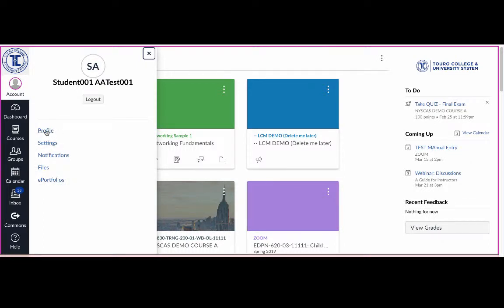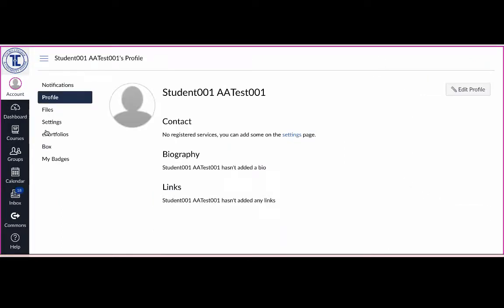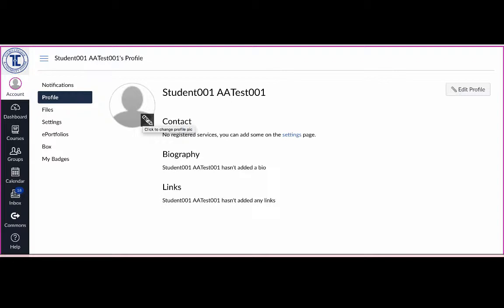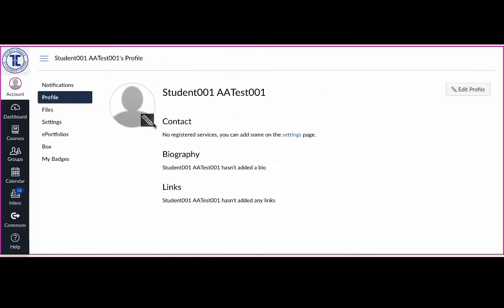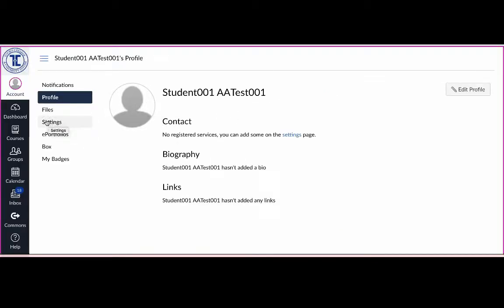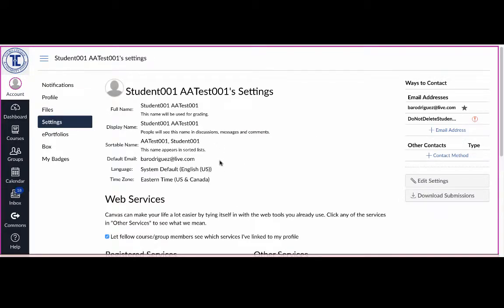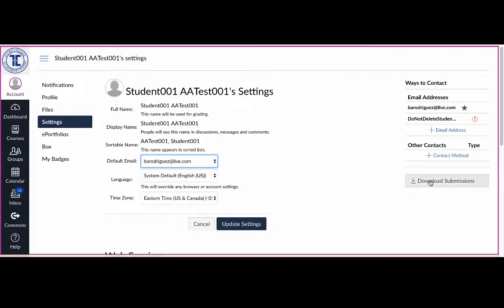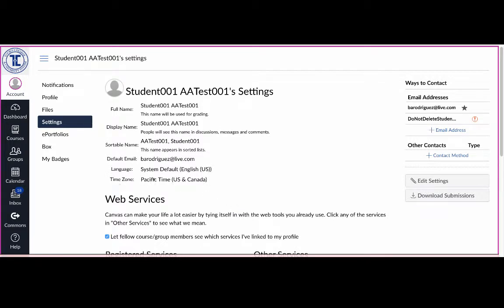TUC School of Nursing: Student Canvas Setting and Notification Expectations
In this video, we outline the expectations of the TUC School of Nursing on how students should adjust their Canvas settings and notifications.  If students fail to adjust their settings and notifications based on these expectations, the faculty in the School of Nursing are not responsible for missed announcements, messages, and/or deadlines.